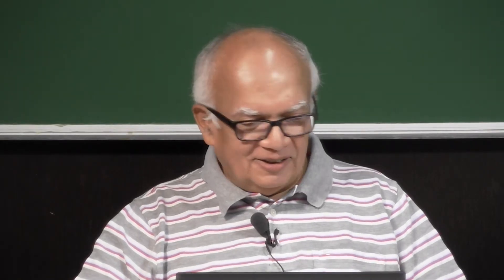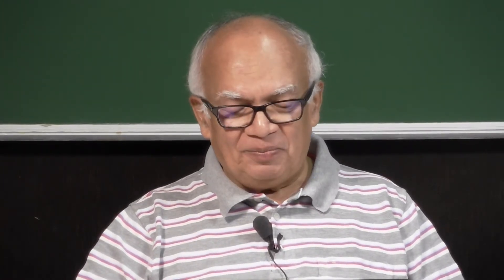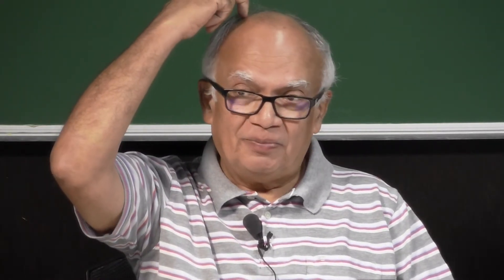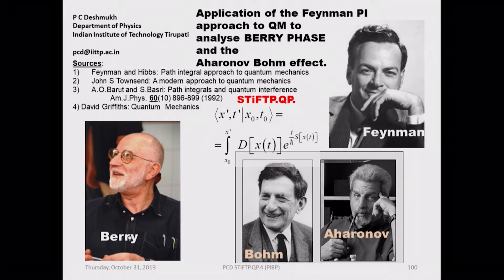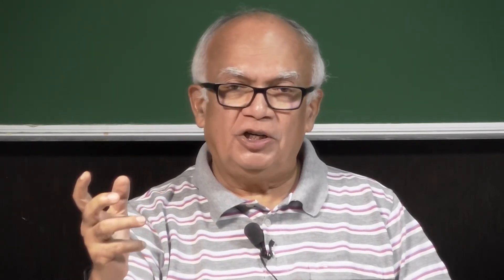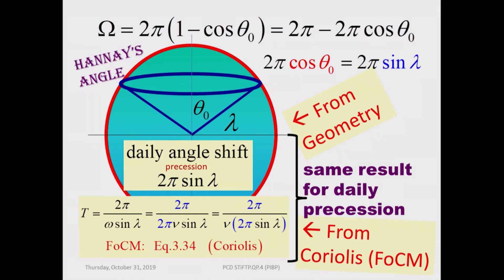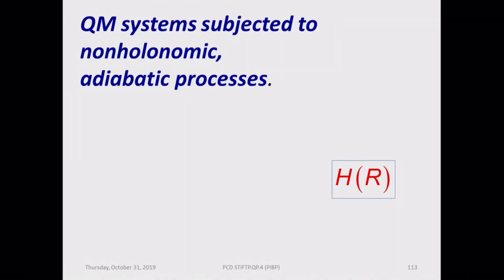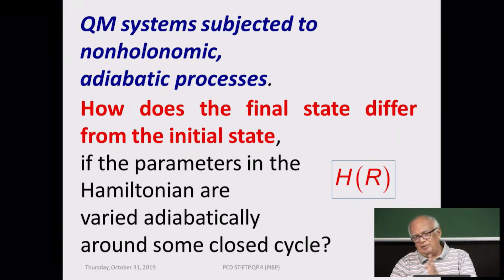Lec 28 : Dynamic and Geometrical Phase. BERRY PHASE